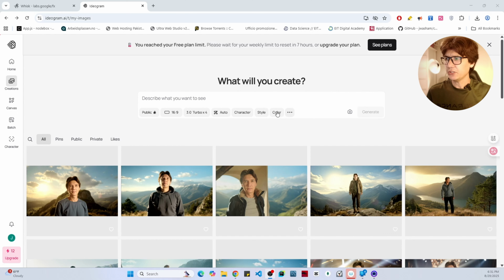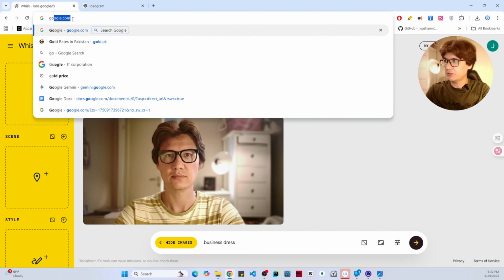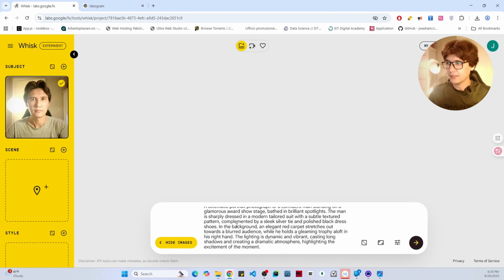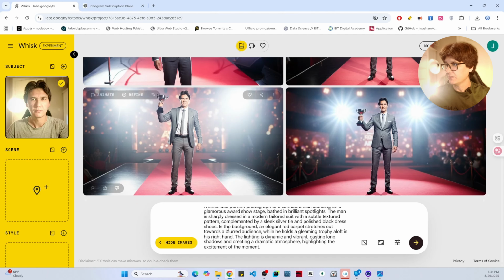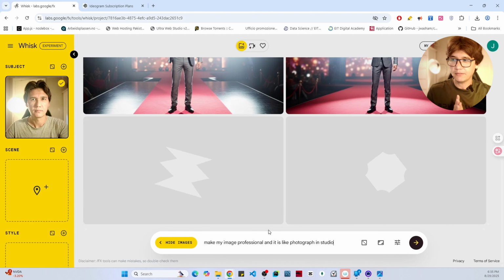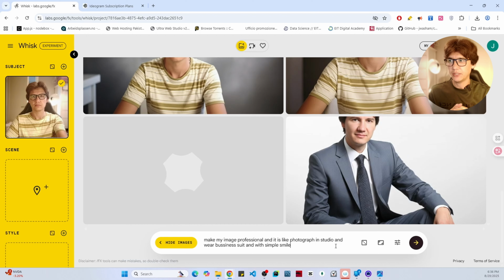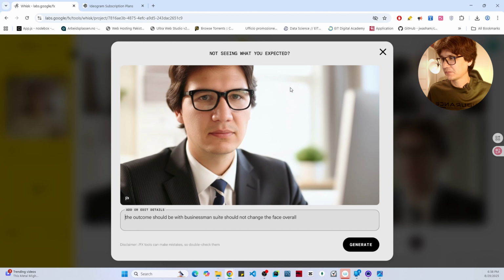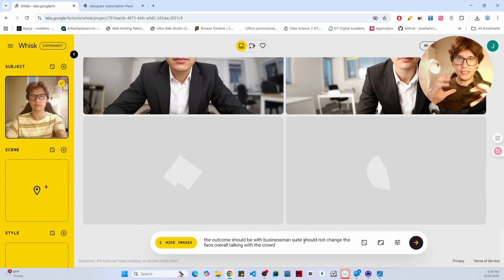Free Ideogram Alternative: Google AI tool Wisk for Consistent Characters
Are you tired of AI image generators that can't keep a character's face consistent? In this video, I'll show you how to use Google's new, free AI tool, Whisk, to create and maintain perfectly consistent characters across any number of images.

Forget Midjourney's complex prompt chains or Dall-E's inconsistencies. Whisk is the ultimate Ideogram alternative for anyone who needs reliable character consistency for comics, animated stories, social media content, or even brand mascots.

What you'll learn in this video:

What is Google's Whisk AI? A simple, image-based AI tool that uses Imagen 3 and Gemini to generate incredible art.

The Problem with Character Consistency: Why most AI tools struggle to keep a character's appearance the same.

A Step-by-Step Guide: Watch as I create a consistent character and generate multiple images of them in different poses, outfits, and environments.

Pro Tips for Best Results: Learn how to optimize your input images to get the most consistent output every time.

Bonus! Animating with Whisk: See how you can use another free Google tool to turn your static AI characters into short, animated videos.

Whether you're an artist, a writer, a comic creator, or just a hobbyist, this free AI tool is a game-changer for visual storytelling.

0:00 Introduction
0:08 Free Ideogram Alternative
0:16 Consistent Characters with Google AI
1:16 What is Wisk?
2:15 Wisk vs. Ideogram
3:52 Generating Images
6:16 Exploring Prompts
8:07 Conclusion